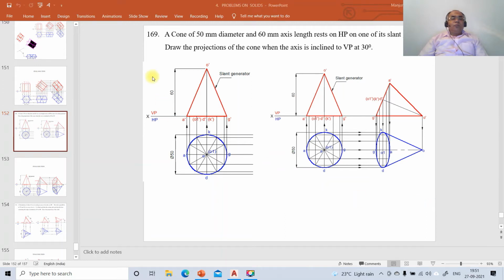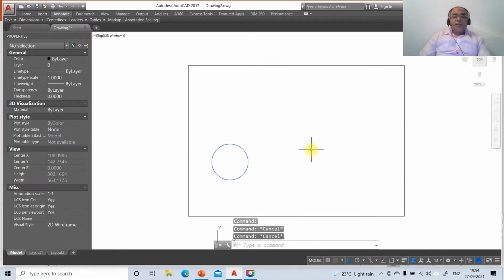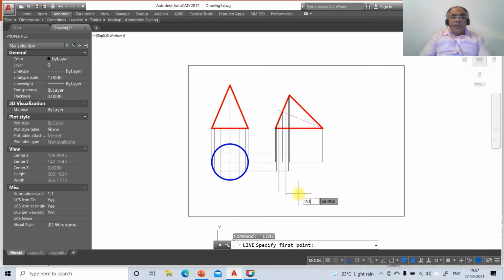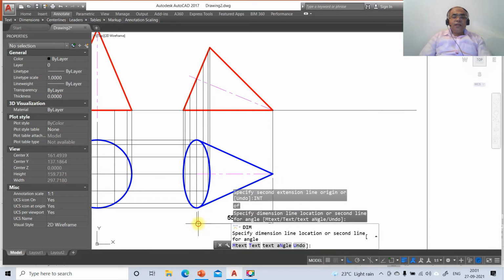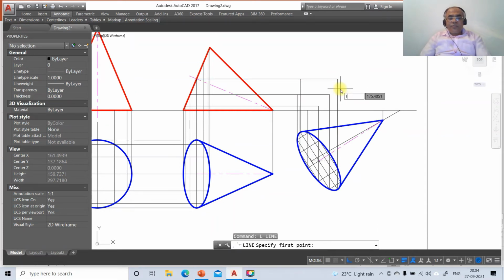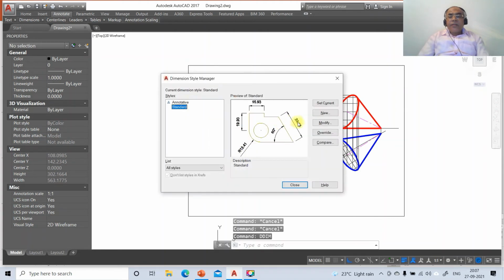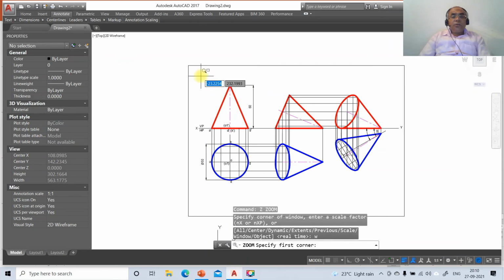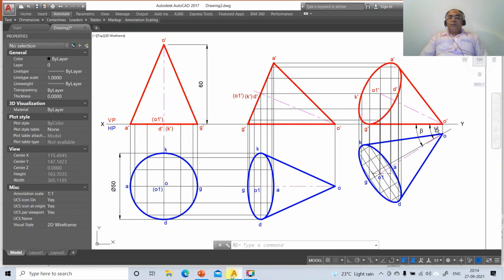P 169 SOL CAD